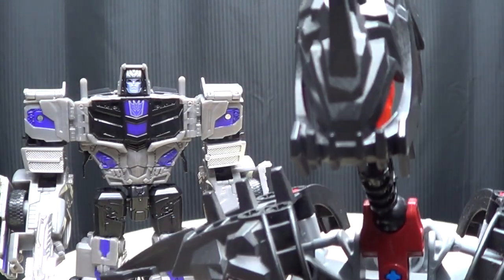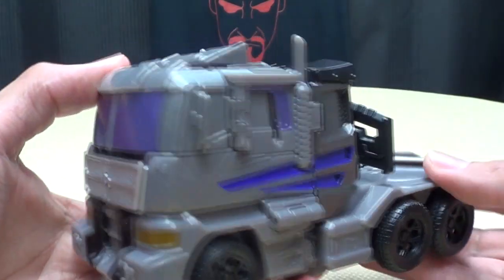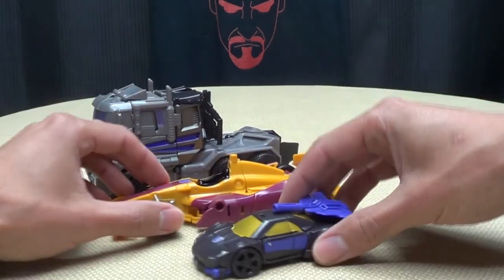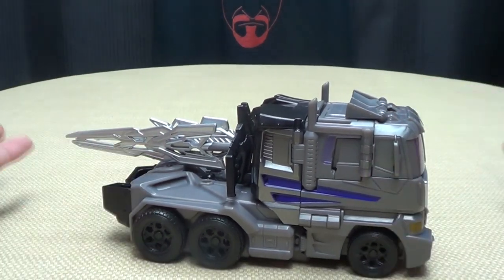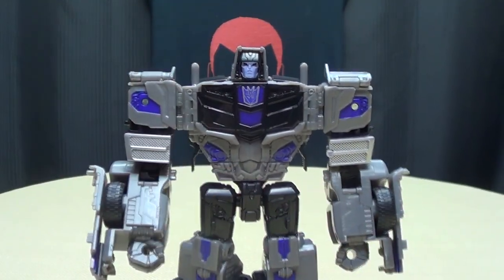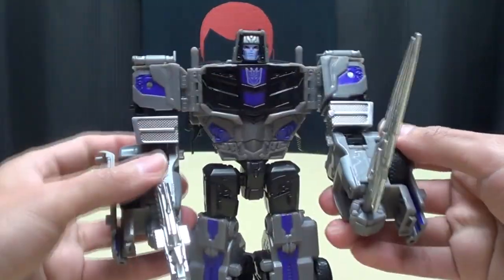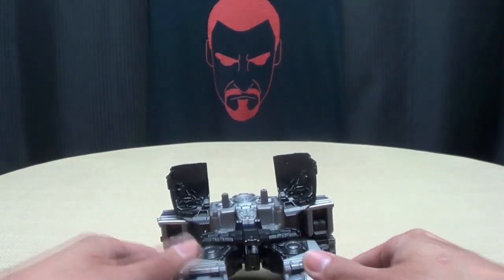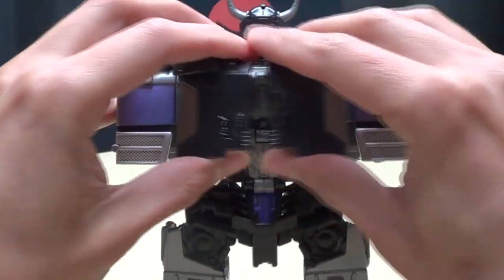Generations Combiner Wars Voyager MOTORMASTER: EmGo's Transformers Reviews N' Stuff